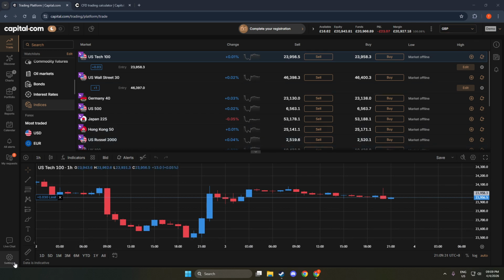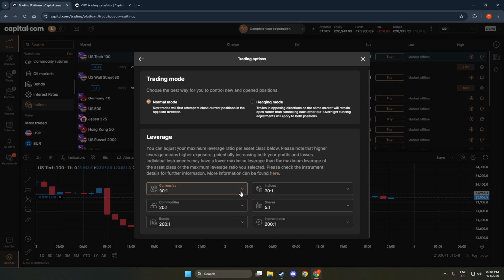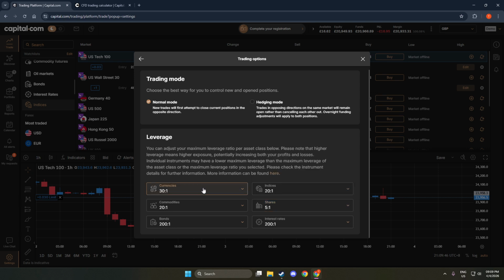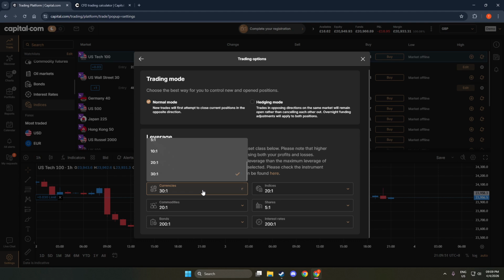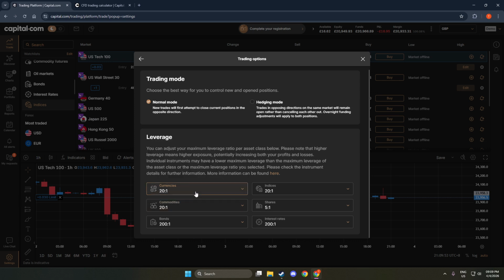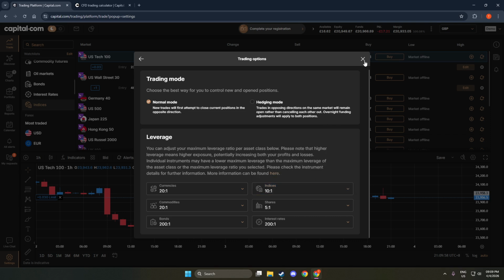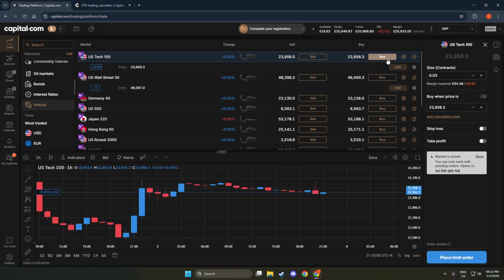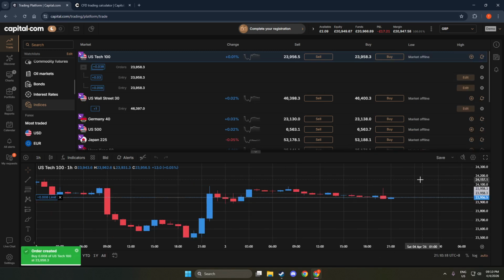How to Use Capital.com Leverage [2026 Full Guide]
How To Use Capital.com Leverage

In this video, we show you exactly how to use Capital.com leverage to control larger positions with a fraction of the initial capital. We explore the steps required to configure your leverage settings and explain how margin trading works within the platform's ecosystem to enhance your market exposure.

Understanding how to adjust your leverage is a vital skill for managing your risk-to-reward ratio and optimizing your buying power. We focus on the "Trading Options" menu where you can select specific leverage ratios for different asset classes—such as Forex, Indices, and Commodities—ensuring you understand how these settings impact your required margin and overall account equity before you open a trade.

Technical Specs:Software: Capital.com; Feature: Trading Options & Leverage Settings.